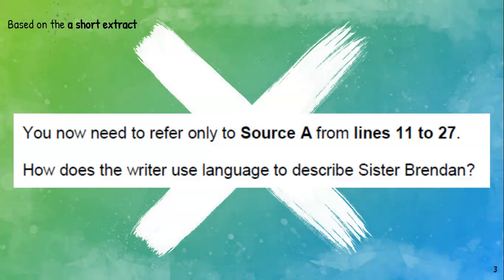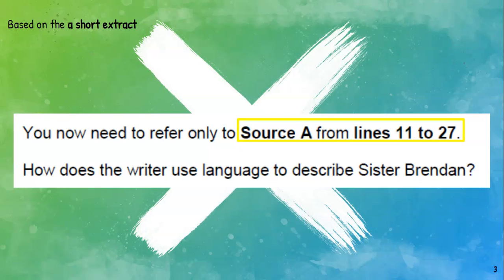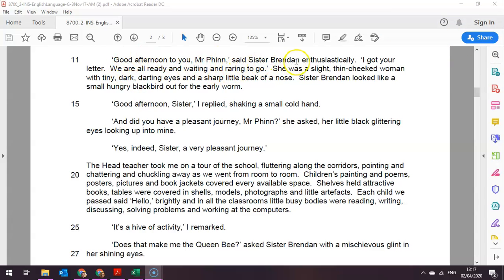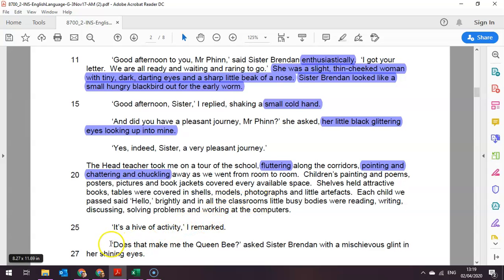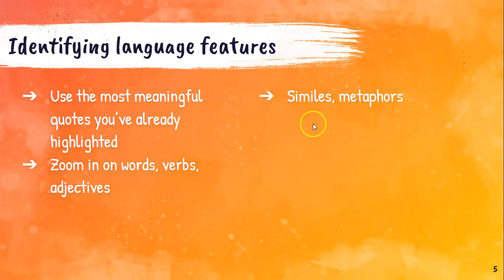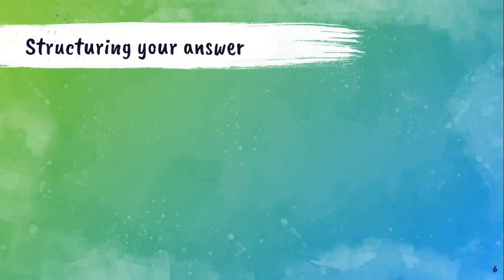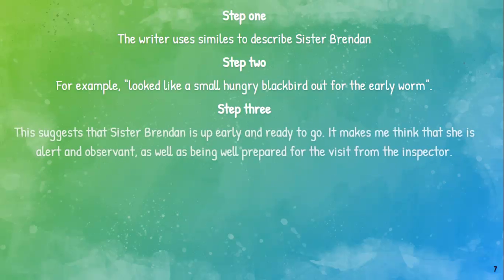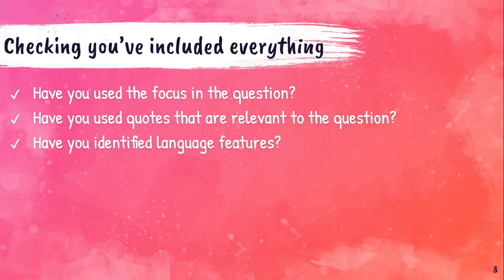Language analysis Q3 P2